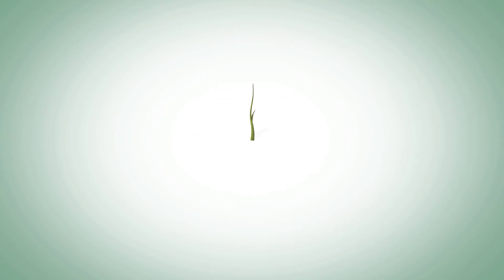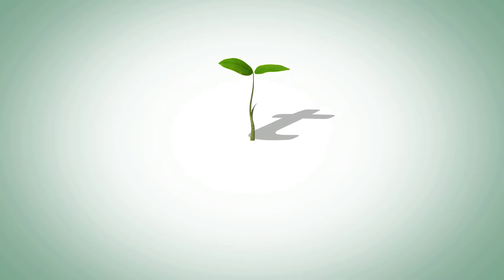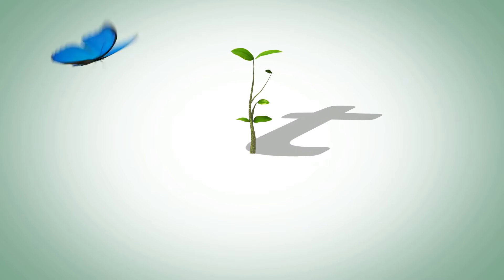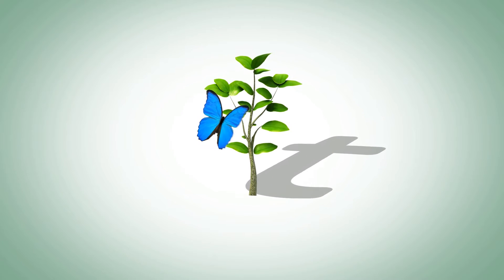Intelligro. Smarter growth for a better world.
• We are transforming plant protection for more resourceful growth

• We partner with leading researchers and industry professionals to deliver innovative and sustainable products

• We harness unique technologies to achieve superior results while using fewer resources